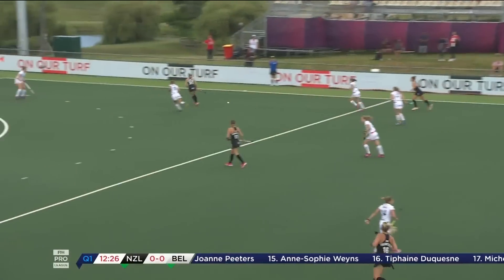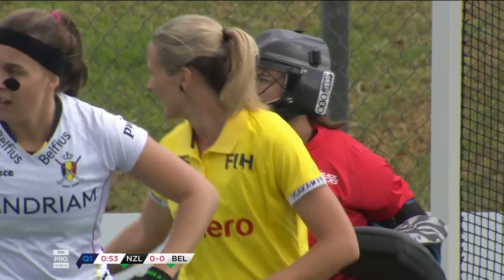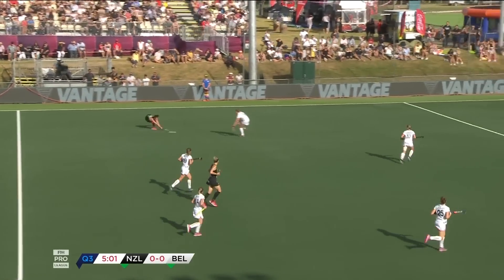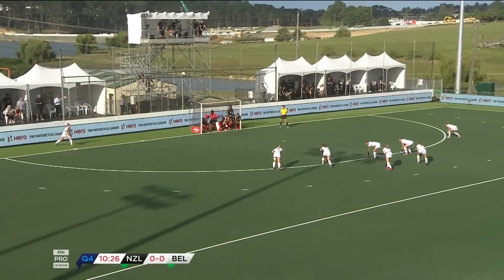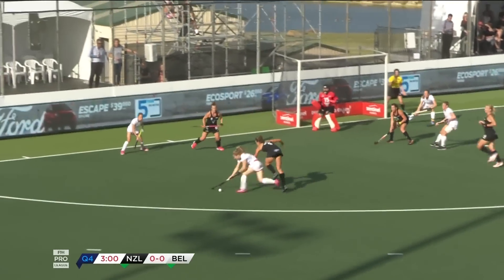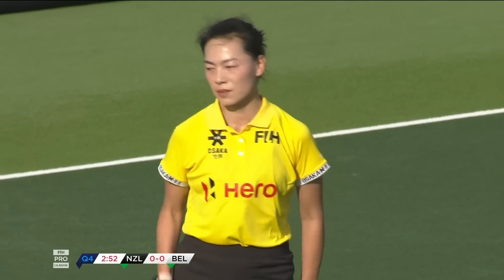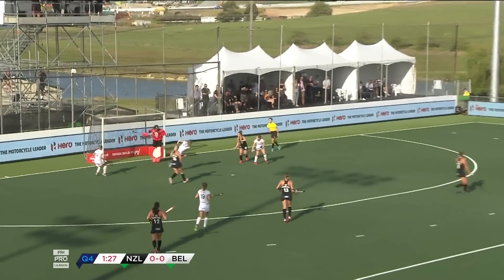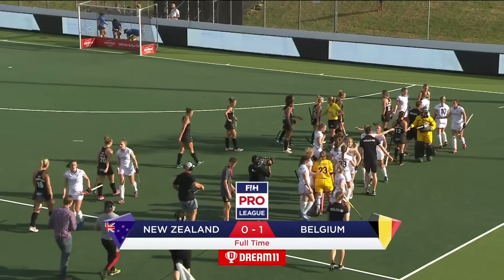New Zealand v Belgium | Week 3 | Women's FIH Pro League Highlights